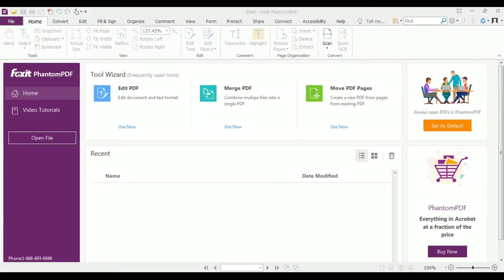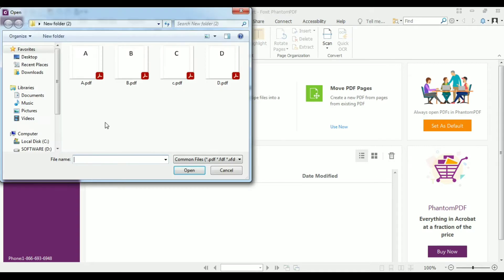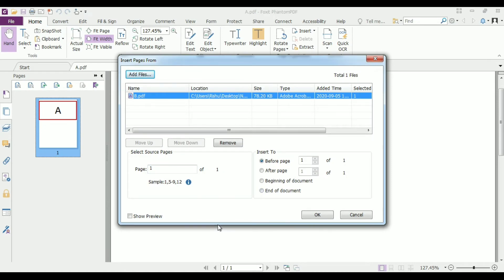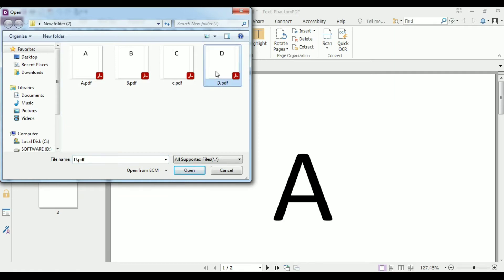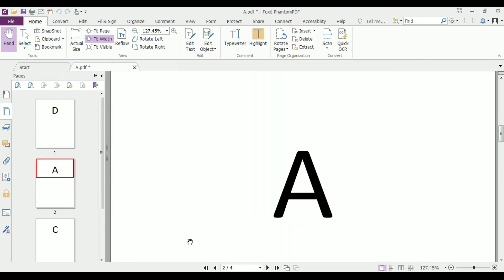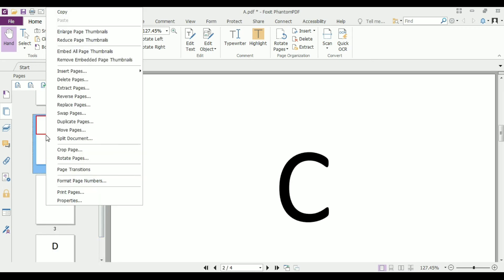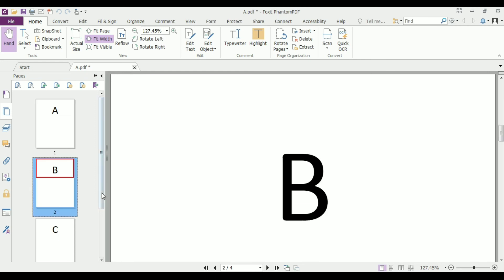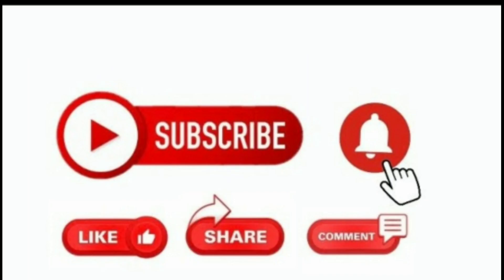How to Insert and Delete pages in foxit phantom | How to arrange Pdf in Foxit Phantom.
How to Insert and Delete pages in foxit phantom | How to arrange Pdf in Foxit Phantom | Deletepdf Arrangepdf Addpdf Editpdf @techskycon